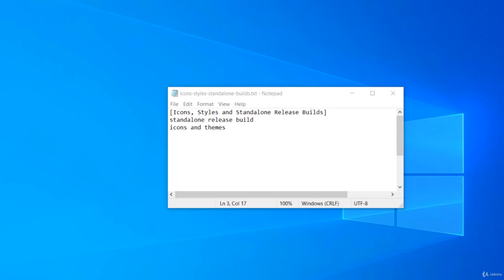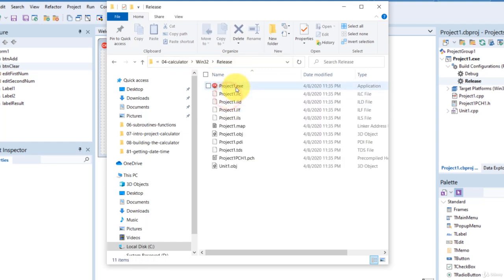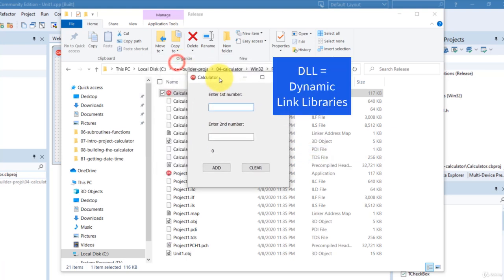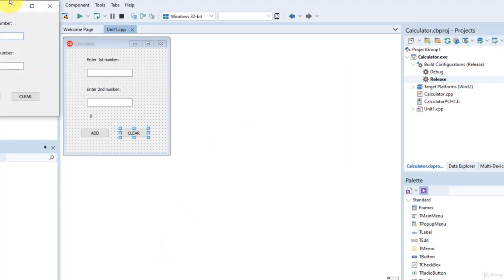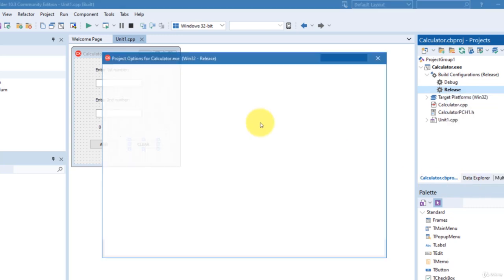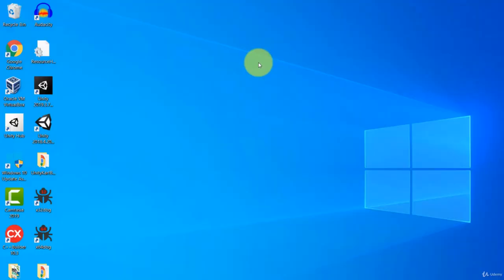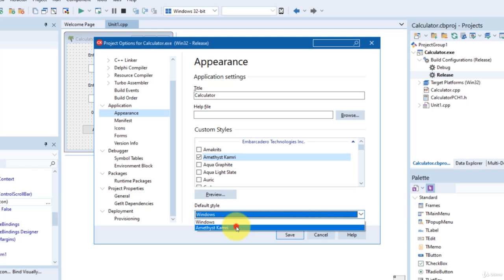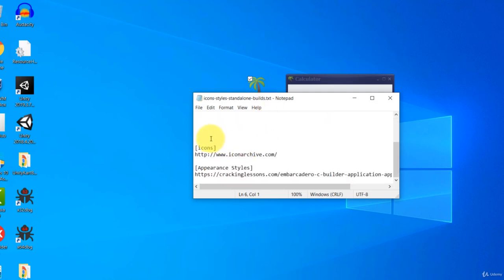Build a Simple Calculator in C++ | Add Icons, Style & Create Standalone Build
Take your Simple Calculator project to the next level! In this tutorial, we show you how to add icons, change the style of your calculator, and create a standalone build in C++ Builder. This video is perfect for those looking to polish their calculator project and turn it into a fully functional, standalone desktop application.

🔧 In this video, you’ll learn:

How to add custom icons and images to your calculator

Styling the calculator buttons and interface for a polished look

Creating a standalone executable build of your calculator

Finalizing the project for distribution

💻 This is your step-by-step guide to turning your simple calculator into a professional desktop application!